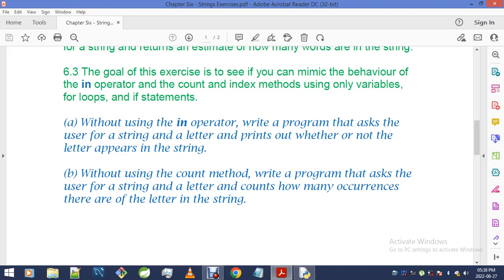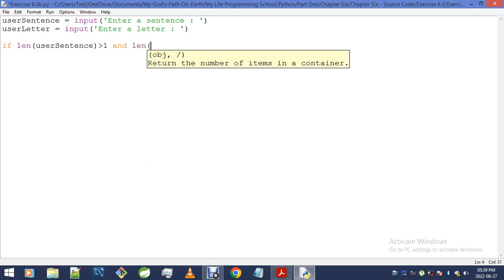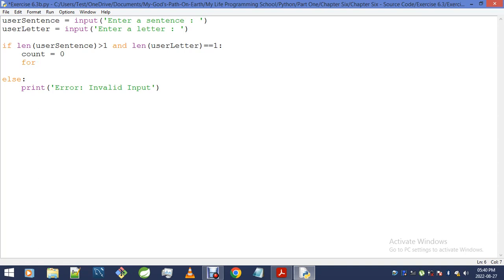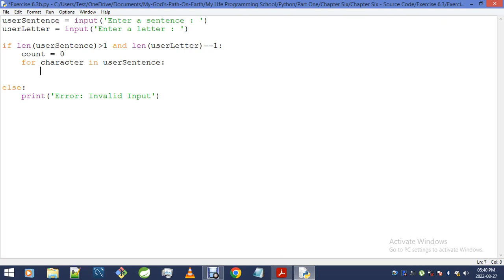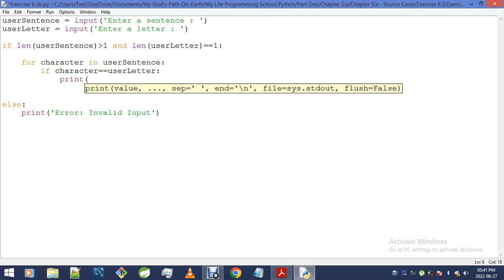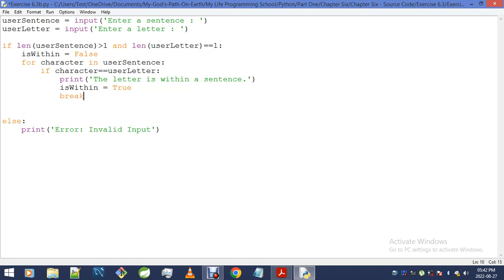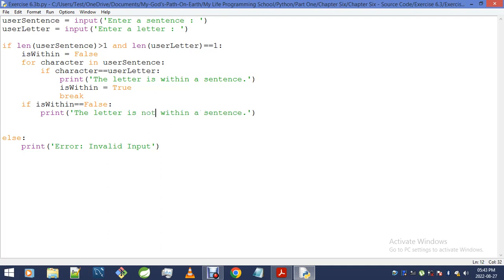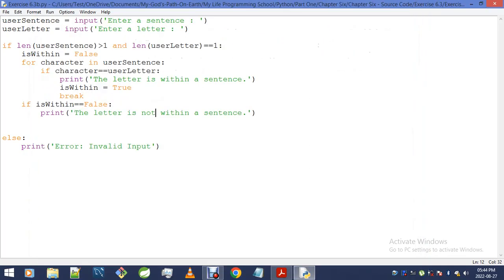Exercise 6 3b